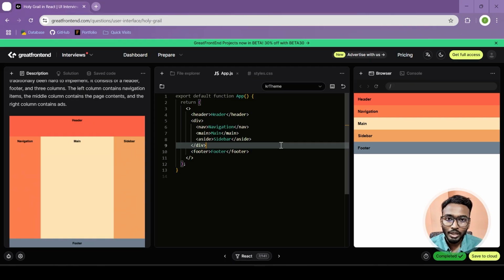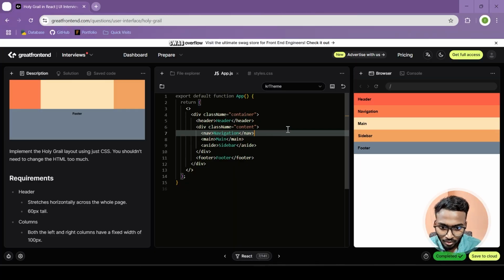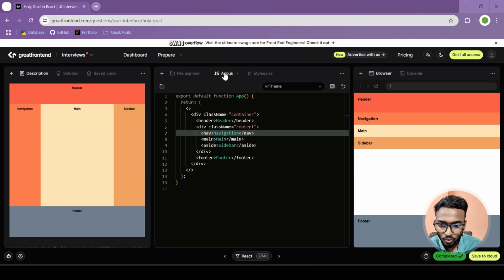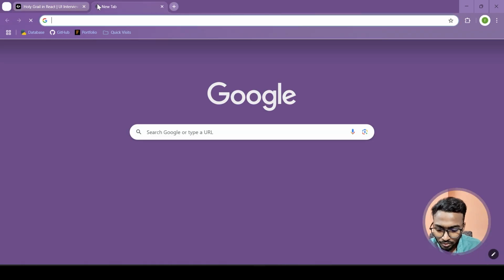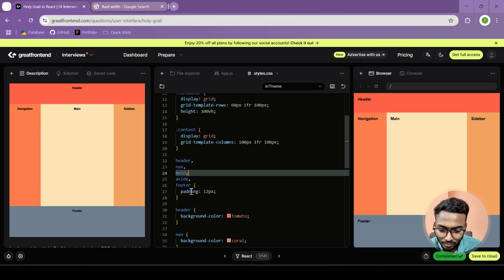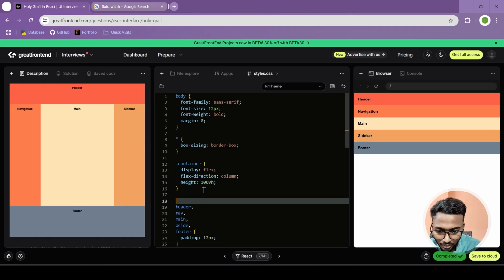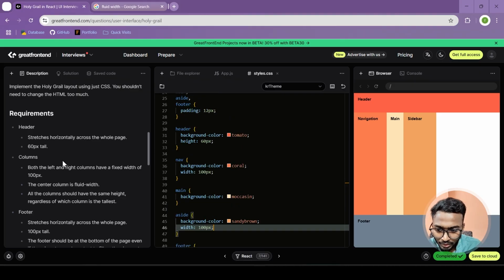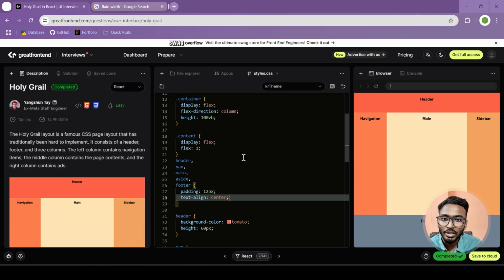Holy Grail In React | Front-end machine coding interview questions | 2025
Are you looking to ace your next frontend interview or machine coding round? This video includes a popular layout-based question: the Holy Grail Layout using HTML and CSS. You’ll learn how to create a responsive design using Flexbox and Grid with header, footer, sidebars, and content. This layout pattern is common in real-world projects and front-end assessments.

If you're preparing for a front-end developer interview or want to master layout design, this video is for you!

0:00 Introduction
0:36 layout
1:30 CSS Grids
5:00 CSS Flexbox
07:48  outro

search filter in react js,
node js interview,
react js,
Mastering React JS,
How to prepare for a React JS interview,
React JS interview tips,
Cracking React JS interviews,
React JS coding challenge,
React JS technical interview,
React JS problem solving,
React JS whiteboard challenge,
React JS interview practice,
machine coding round frontend,
front end machine coding round,
front end machine coding round questions,
machine coding round frontend react,
how to prepare for machine coding round,
reactjs machine coding round,
frontend machine coding round questions,
react machine coding round questions,
machine coding round reactjs,
reactjs machine coding round questions,
javascript machine coding round
reactjs projects for beginners,
react js project with source code,
reactjs projects for resume,
react js project beginner,
reactjs challenges,
reactjs challenges for beginners,
react js interview coding challenges,
react js task challenges,
reactjs machine test questions,
reactjs machine coding,
reactjs machine coding questions,
react js machine coding interview,
node js machine test questions ,
node js machine test ,
node js interview questions in hindi,
node js interview preparation
dynamic search filter in react
real time filtering react
live search filter react js